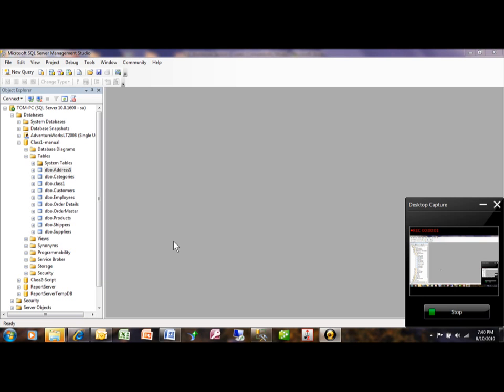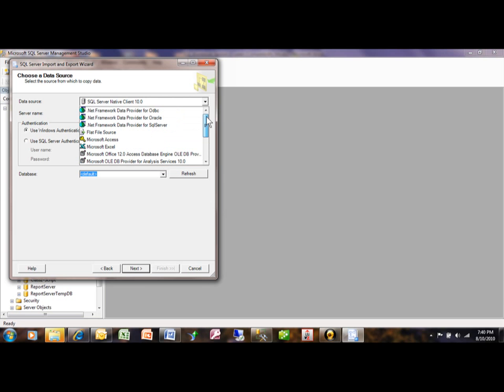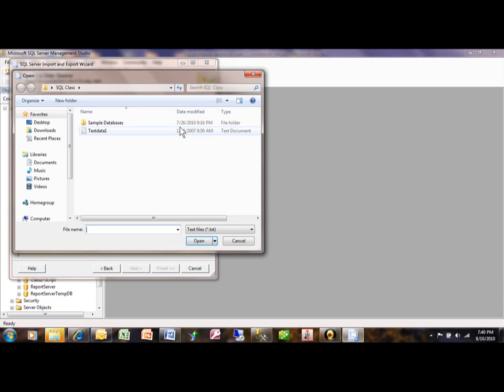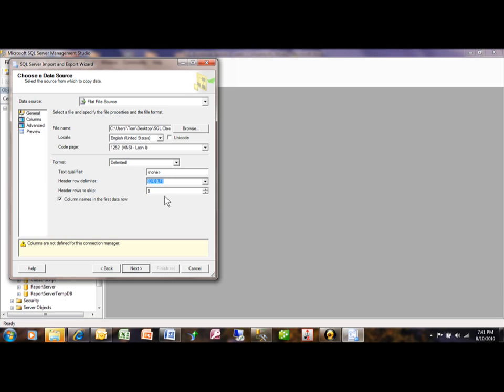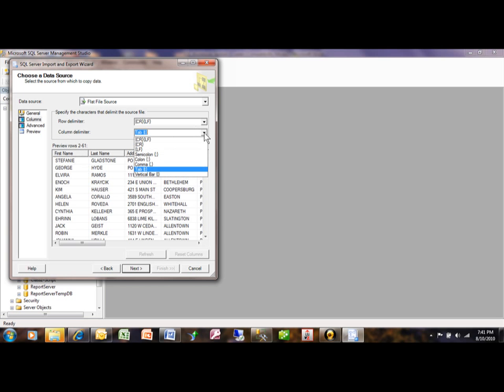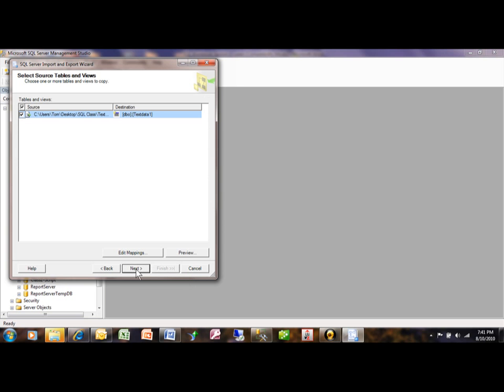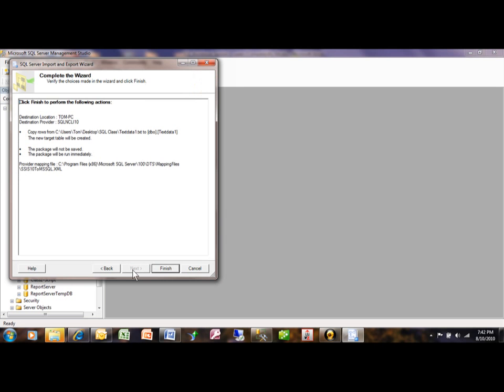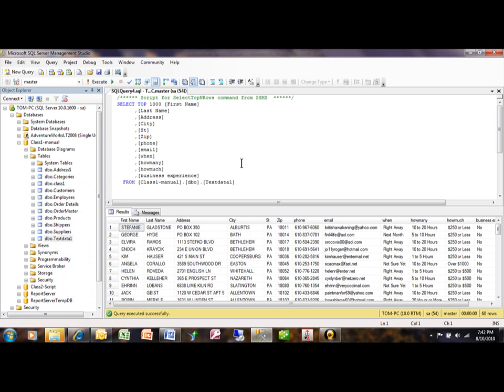SQL Server - Importing data from a text file